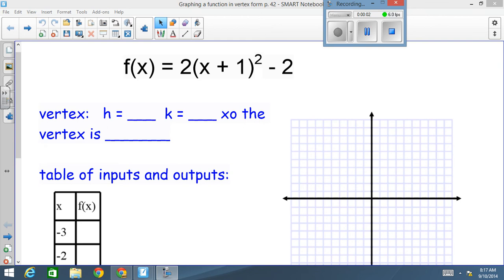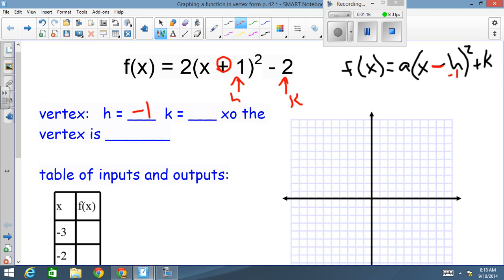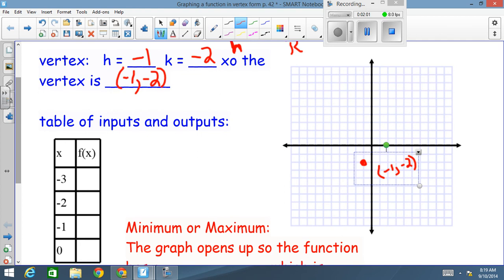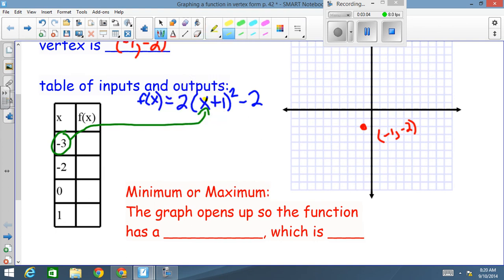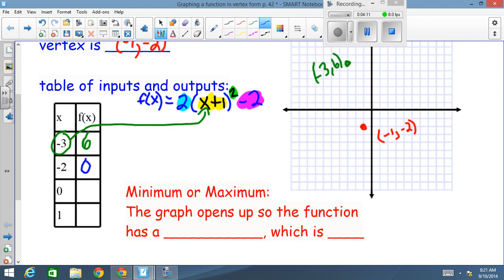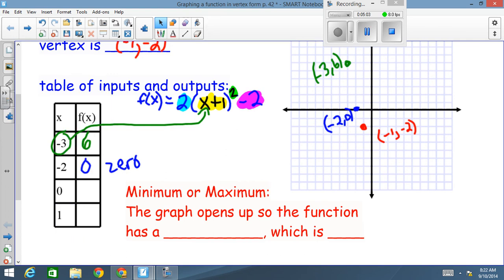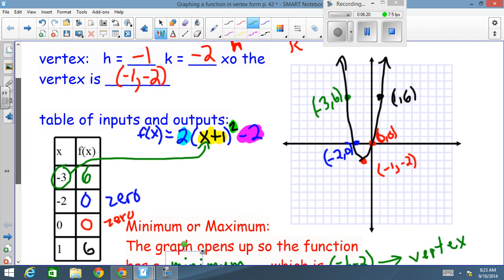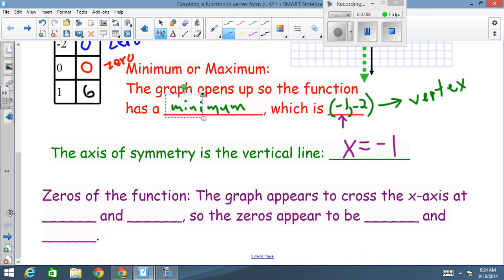Graphing a Quadratic given the Vertex Form